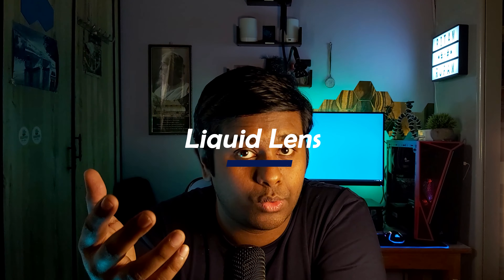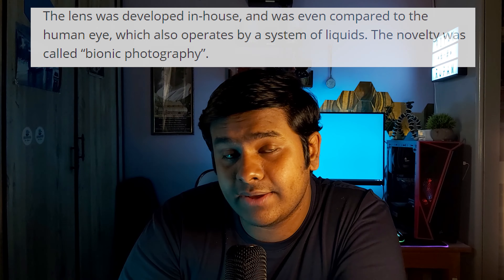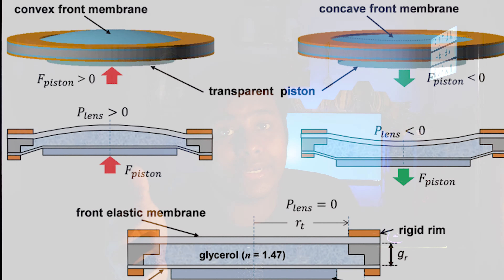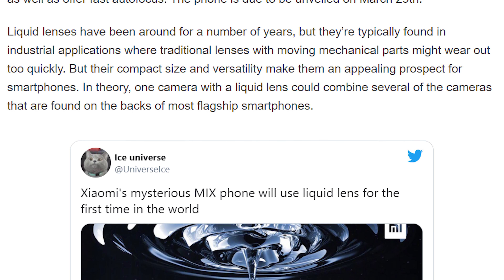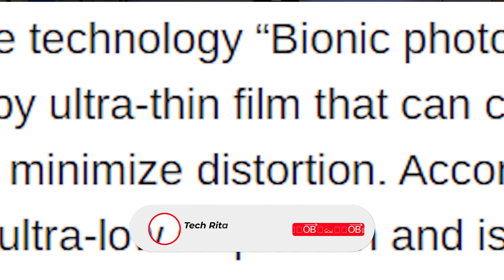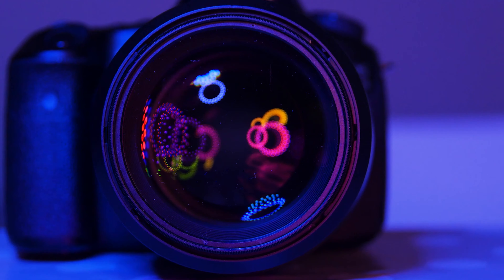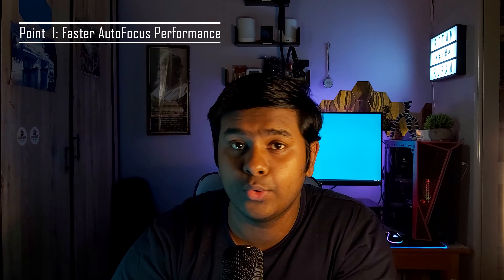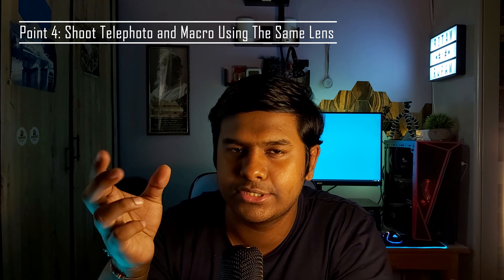Liquid Camera Lens Coming Soon In Flagship Smartphone! Xiaomi Mi Mix 2021 Bionic Photography🔥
Liquid Camera Lens Coming Soon In Flagship Smartphone! 2021 Xiaomi Mi Mix Bionic Photography Best Camera lens system for mobile photography and videography. Xiaomi Mi Mix 2021 Smartphone will be the 1st flagship smartphone to come with an impressive Liquid Camera Lens System.
Welcome to another video and my channel Tech Ritam Baidya.